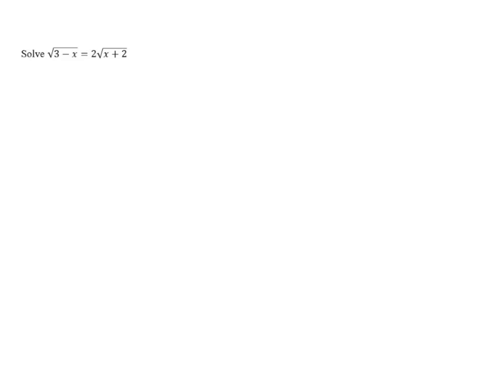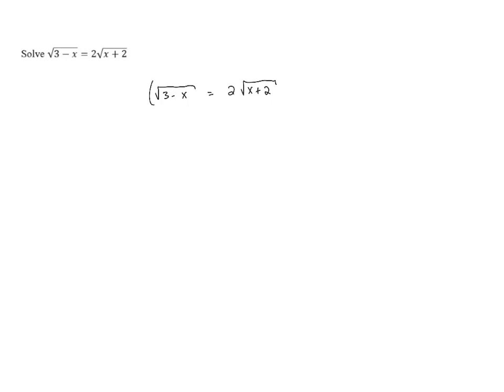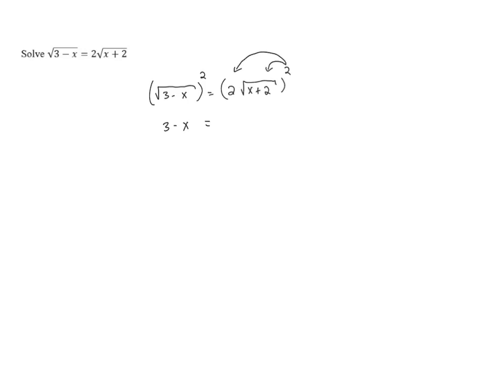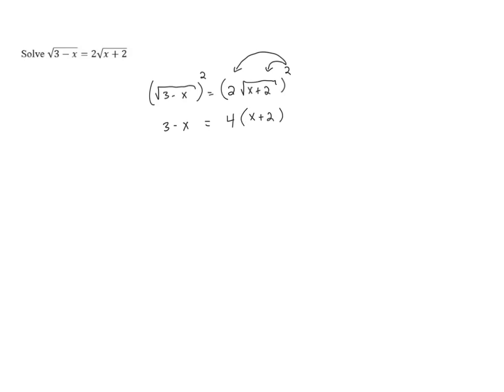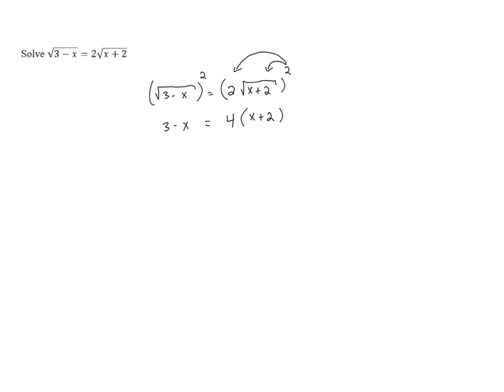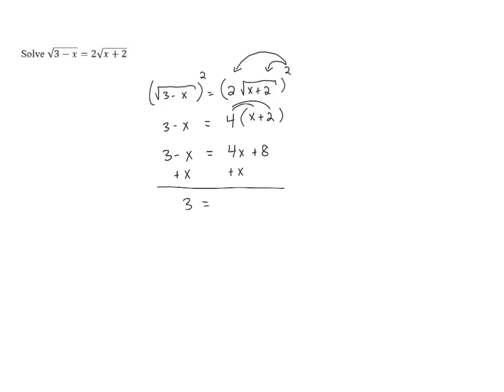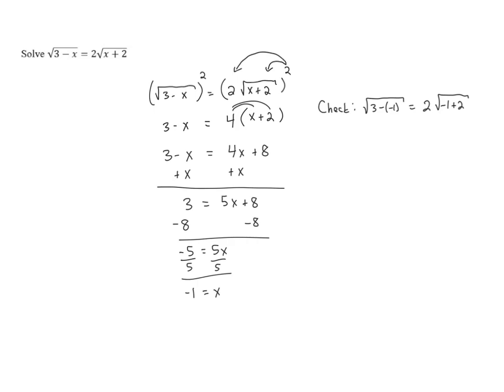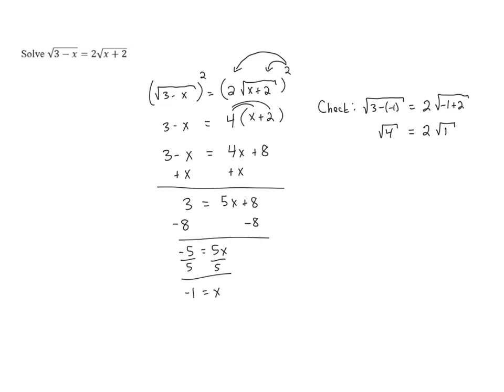Solving Radical Equations - Problem 8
Watch how to solve this problem on the topic of solving radical equations.